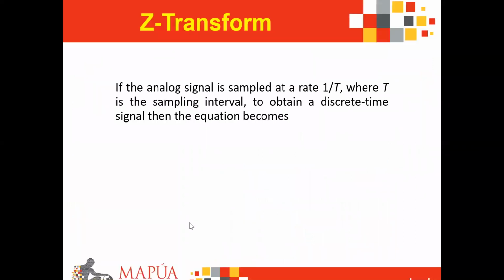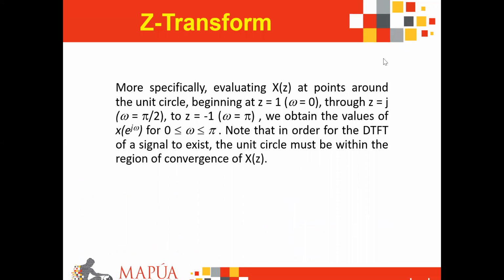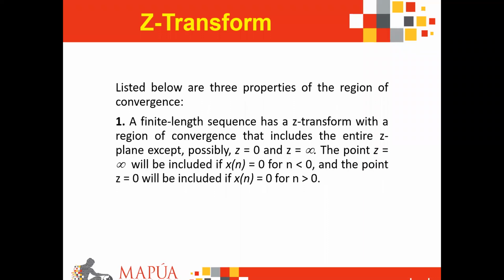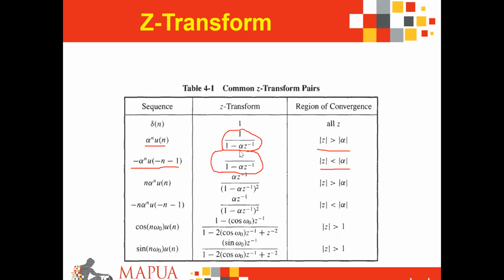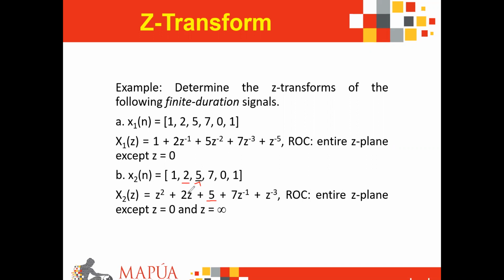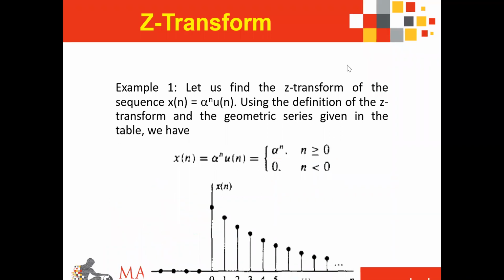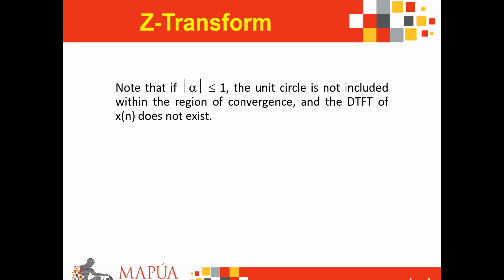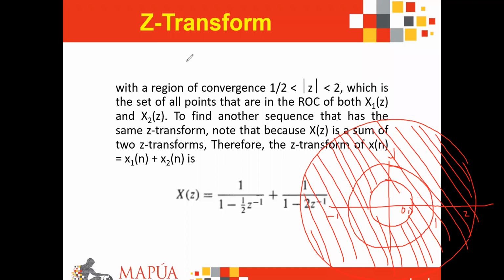CPE122 - April 19, 2021 Discussion